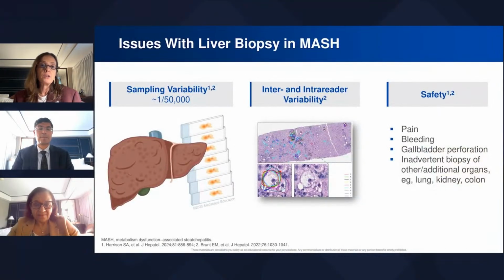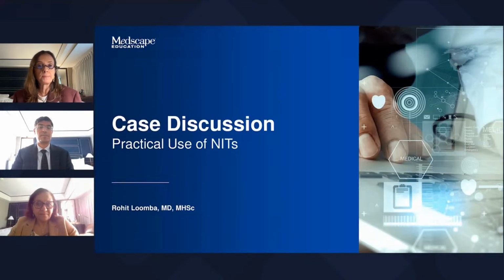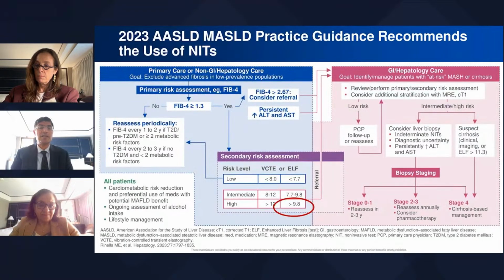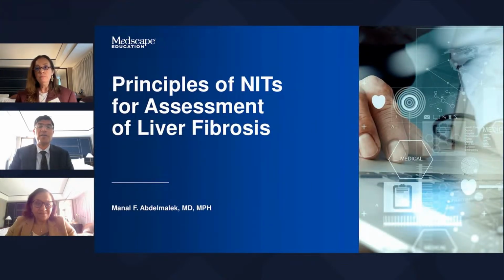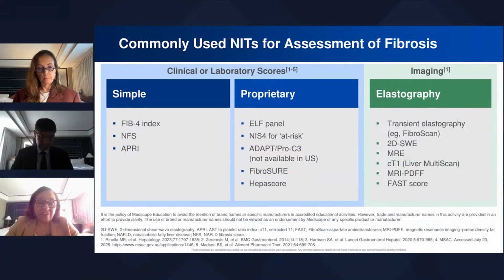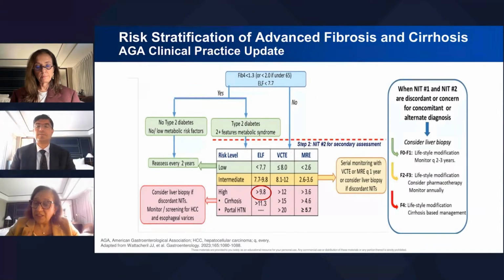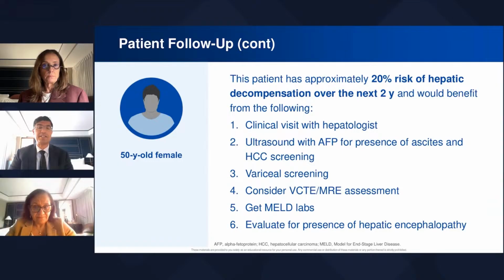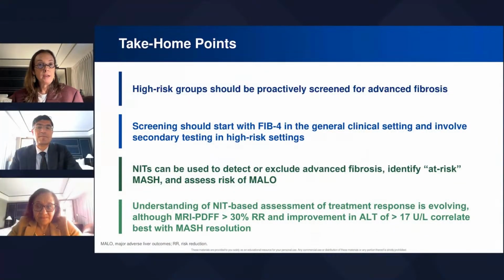Expert Insights on the Appropriate Use of Noninvasive Tests for Fibrosis in Patients With MASH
Join us for a symposium on noninvasive tests for fibrosis designed to encourage the exchange of ideas between leaders in the field and attendees.

Moderator: Mary Rinella, MD
Faculty: Manal Abdelmalek, MD, MPH
Faculty: Rohit Loomba, MD, MHSc

Supported by an independent educational grant from Siemens Healthineers.

Click the link to view the Activity and Disclosure details before participating